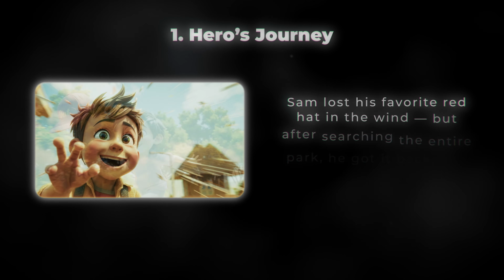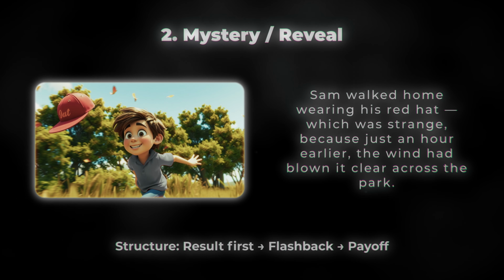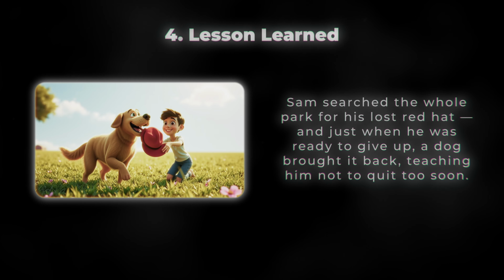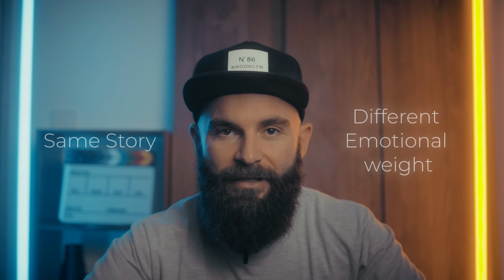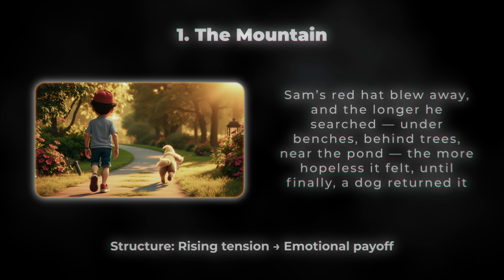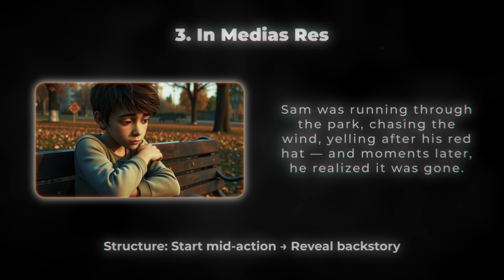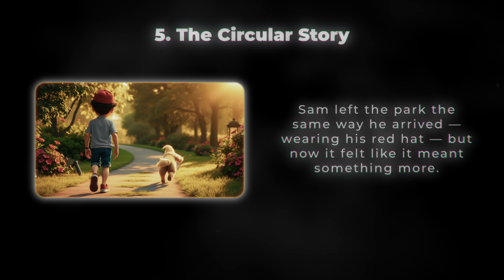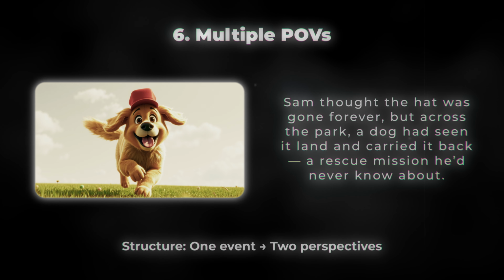How to Make Your Videos POP With Story!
Learn how to structure your videos so they don’t just look good — they tell powerful, unforgettable stories.